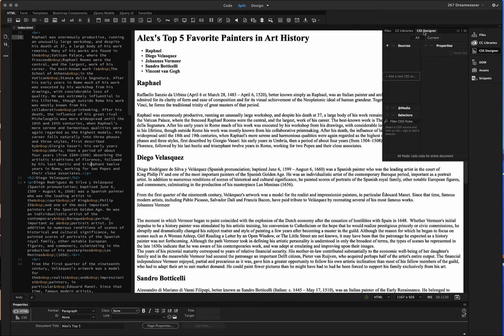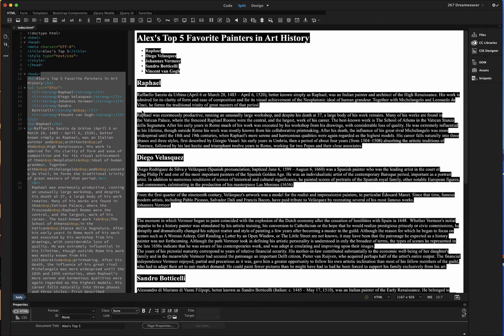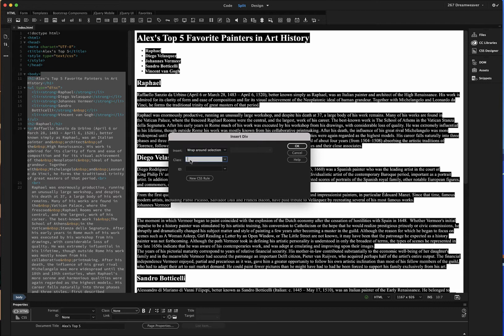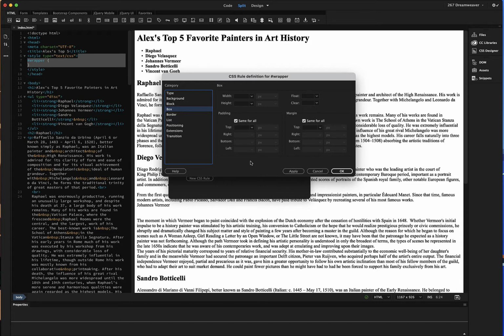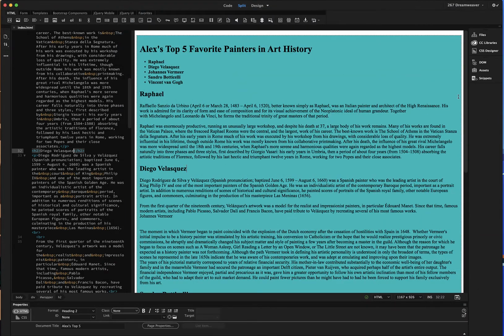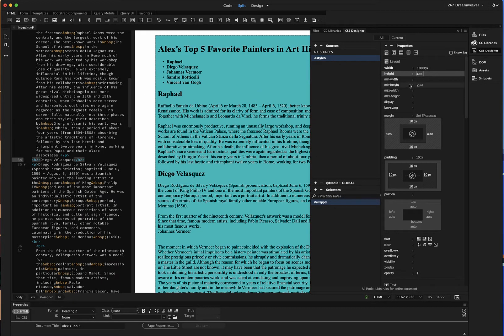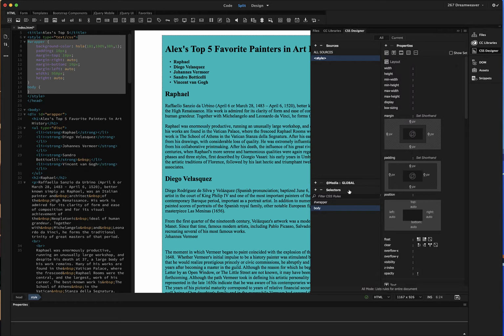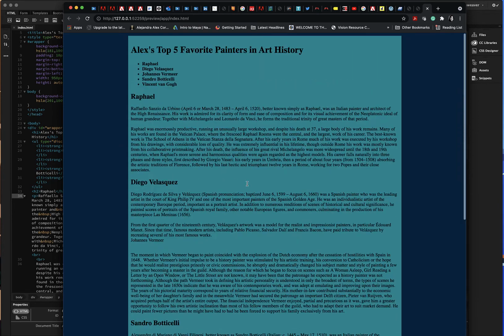05_Dreamweaver Cascading Style Sheets (Define in Page)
In this video, I will show you how to define your Cascading Style Sheets in your web page.